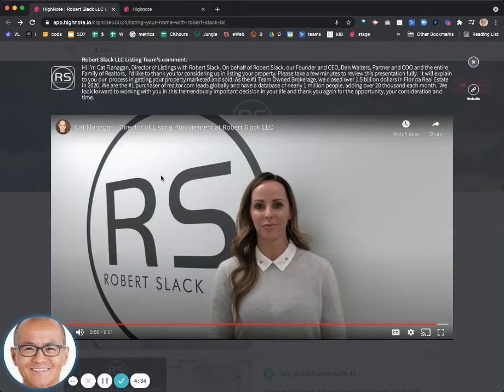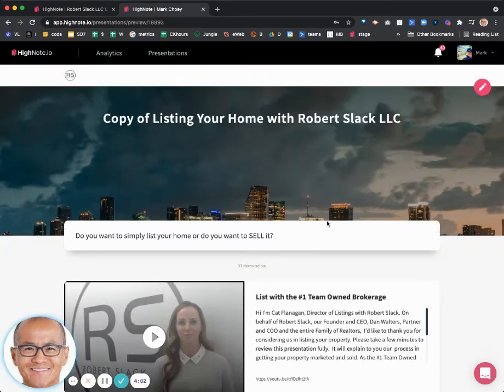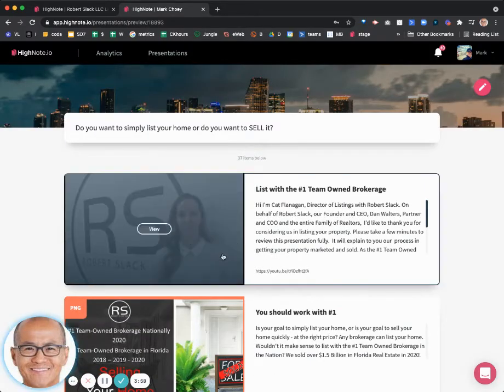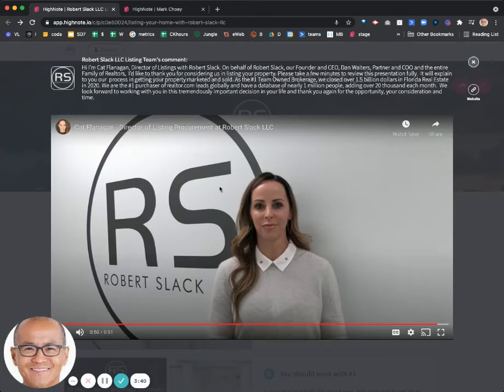Changing Cover Image of any video in HighNote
HighNote presentations are designed so you can look your best. Here's how to make your Video thumbnails look their best by changing the cover image in your HighNote presentation.